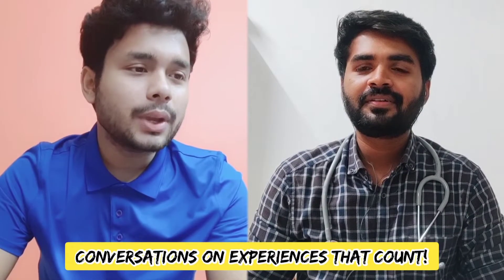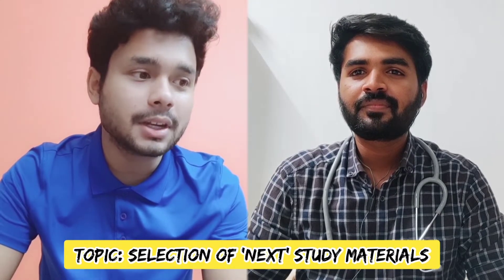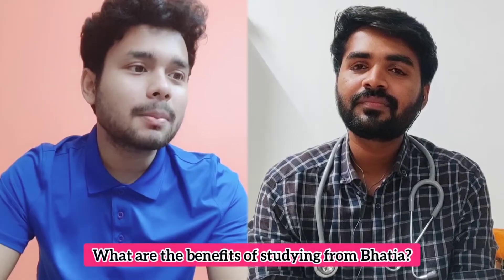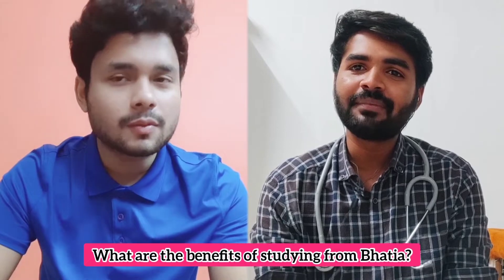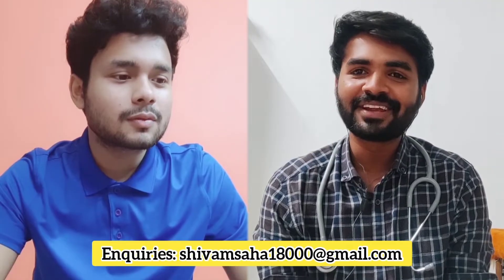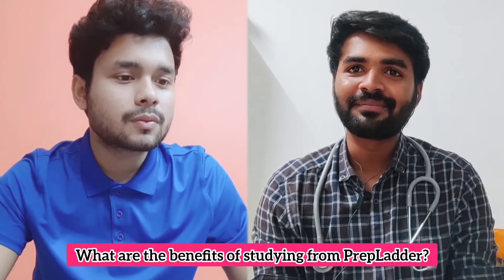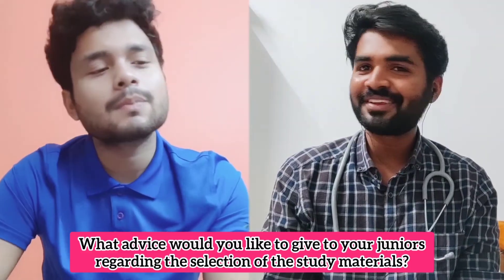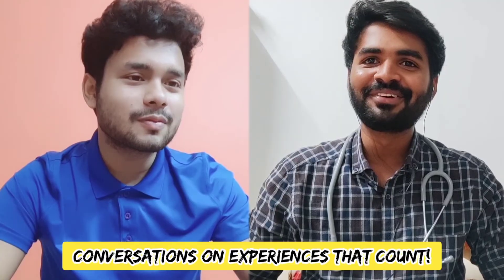Marrow Vs Prepladder Vs DAMS Vs Bhatia | Honest Review | Coaching best for NEXT Exam ? NEET PG 2021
neet pg coaching institutes: online videos classes lectures | marrow Vs prepladder Vs dams Vs bhatia | Honest Review | Coaching best for NEXT Exam ? NEET PG 2021 | benefits, features, fees, foundation | neet pg 2021 | next exam | fmge | unacademy | Dr. Vijayesh Tighare

Join our groups on Telegram for all types of study material including modules, question papers and solutions, lecture videos.

If the link is not working download Telegram app from the Play Store & type @neetpgmatter on the Telegram search bar.

Medico on how he cracked NEET, JEE, KVPY & 94% in 12th! Why did he choose Medical & not engineering?

How she managed to get a government medical seat with just 434 marks in NEET 2020?

Kota dropper on how he got a govt. medical seat in his 3rd attempt! Kota life review
neet pg coaching institutes
neet pg coaching classes
neet pg coaching fees
neet pg coaching online videos
neet pg without coaching
neet pg online coaching
allen neet pg coaching
neet pg free online coaching

dams pg
dams pg coaching fee structure
dams pg preparation
dams pg classes
dams pg coaching in kerala
dams neet pg 2021
dams neet pg 2020 topper
dams neet pg postponed
dams notes for pg

prepladder
prepladder toppers interview
prepladder video lectures
prepladder vs marrow for neet pg
prepladder neet ss
prepladder notes
prepladder vs marrow
prepladder neet ug
prepladder notes unboxing
prepladder rapid revision
prepladder anatomy
prepladder pharmacology
prepladder medicine

bhatia pg classes
bhatia pg neet
bhatia neet pg notes
bhatia classes for pg entrance

marrow neet pg videos
marrow interview
marrow coaching for neet pg
marrow integrated video
marrow neet ss
marrow subscription price
marrow neet pg
marrow live session
marrow edition 5
marrow vs prepladder
marrow lectures
marrow notes
marrow online coaching for neet pg

marrow classes
marrow classes for neet pg
marrow covid 19
marrow clinical case discussion
marrow clinical core
marrow case discussion
marrow clinical
marrow channel
marrow classes for mbbs students
marrow community medicine

marrow pg preparation
marrow pg
marrow pg coaching fees
marrow pg videos
marrow pg notes
marrow pg neet
marrow pg coaching review
marrow pg package
marrow pg entrance
marrow pg fees
marrow pg classes
marrow neet pg strategy
marrow neet pg 2021